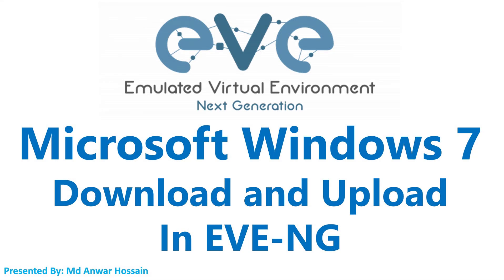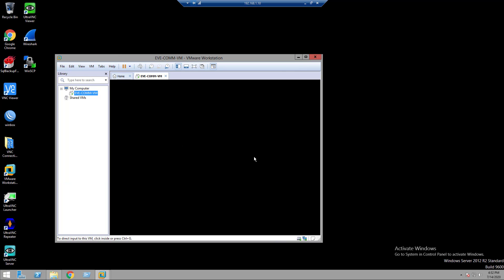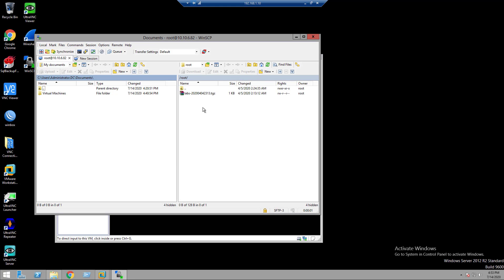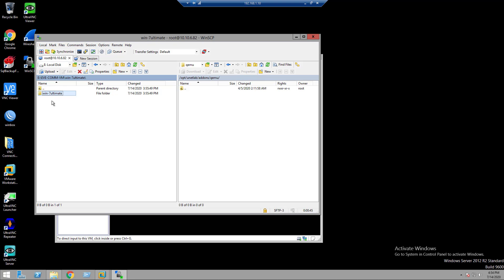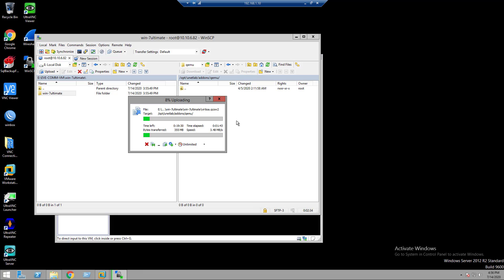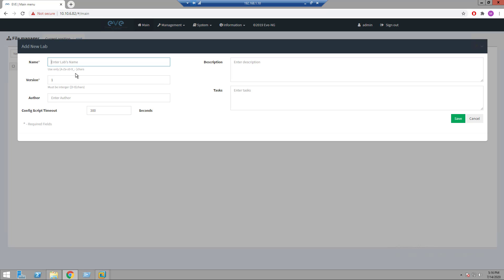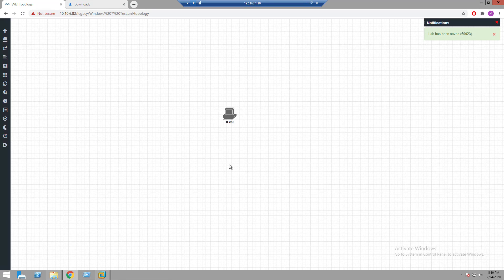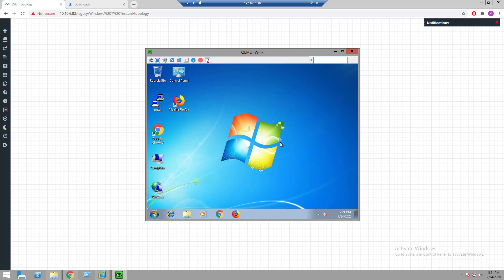How to add Windows 7 host to EVE NG